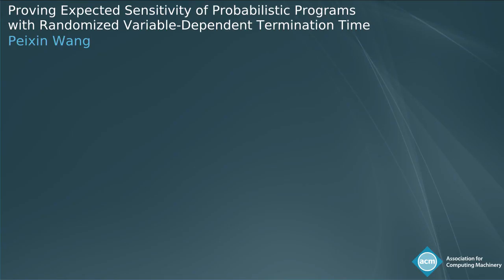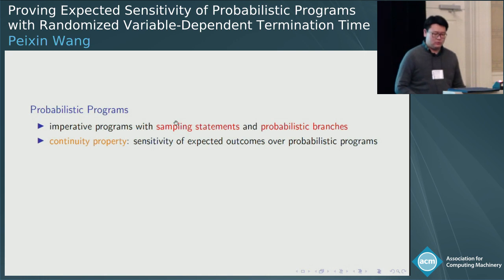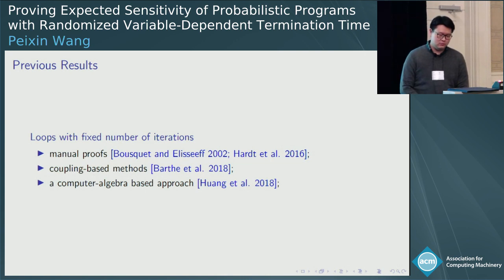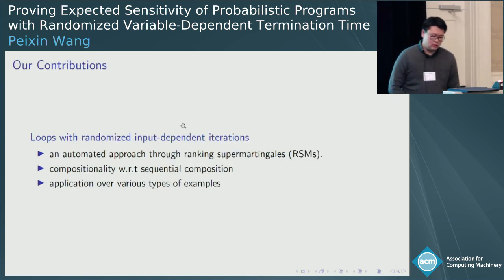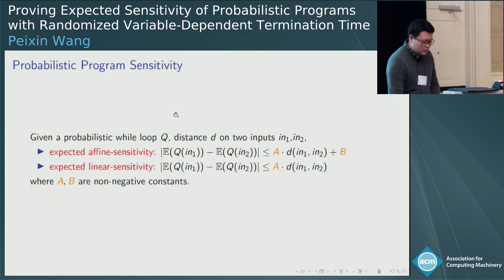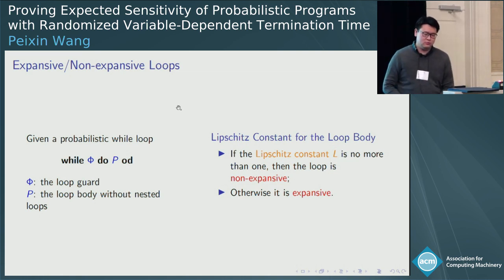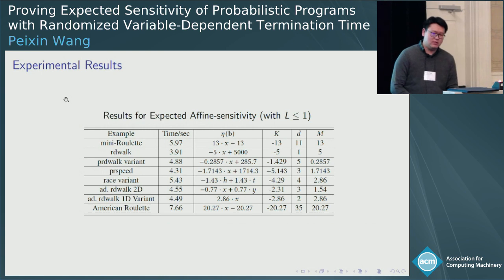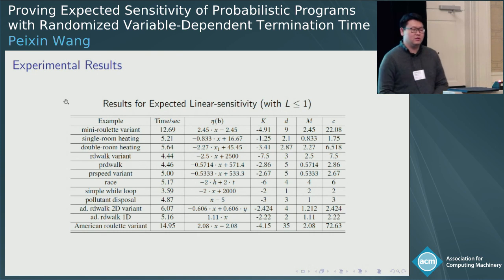Proving Expected Sensitivity of Probabilistic Programs with Random Variable-Dependent Termination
Presented by Peixin Wang.